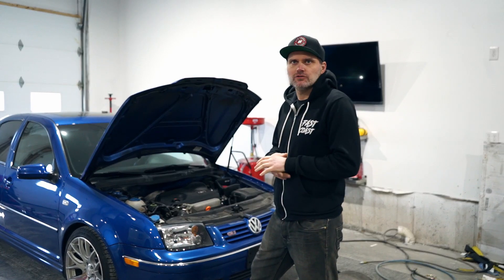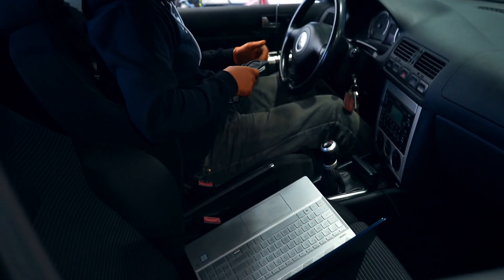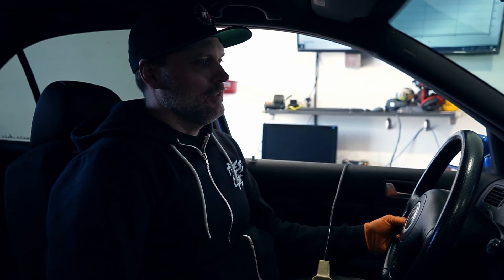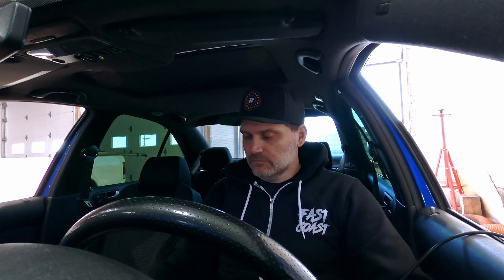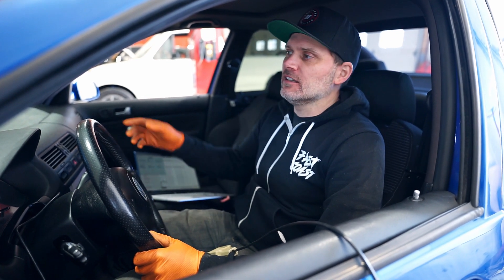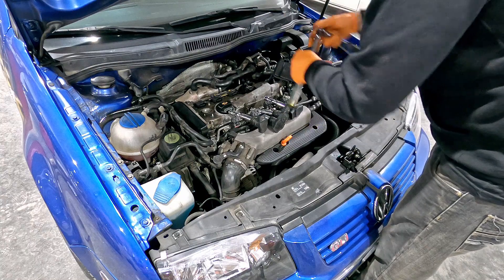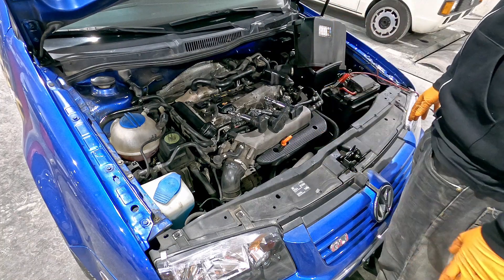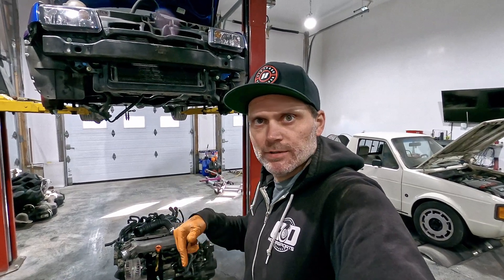MK4 1.8T Big turbo build.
Another MK4 1.8T big turbo build. We first dyno the vehicle in stock, do a compression test before pulling the engine. This will be in a 3 part series going through some of the steps in doing an engine build and big turbo setup on a MK4 1.8t 20v.

Supertech Exhaust Valves
CTS 1.8t Turbo Kit (with Precision 6262 .63
Deatchwerks in-tank fuel pump
Vibrant Vented Catch Can
ClutchMaster FX400
Innovate Boost Controller/AF Gauge

Camera Gear
Sony ILCE7M2K/B A7 II Mirrorless Camera with 28-70mm Lens. SLR, Black, Compact
Sony FE 20mm F1.8 G Full-Frame Large-Aperture Ultra-Wide Angle G Lens
Seagate Portable 5TB External Hard Drive HDD – USB 3.0 for PC Laptop and Mac
Peak Design Cuff Camera Wrist Strap Black (CF-BL-3)
GoPro HERO8 Black — Waterproof Action Camera with Touch Screen 4K Ultra HD Video 12MP
GoPro Dual Battery Charger + Battery (HERO8 Black / HERO7 Black / HERO6 Black)
GoPro Rechargeable Battery (HERO8 Black/HERO7 Black/HERO6 Black)
AmazonBasics DSLR Camera and Laptop Backpack Bag - 13 x 9 x 18 Inches, Black And Orange
ULANZI VL49 2000mAh LED Video Light w 3 Cold Shoe Mounts Type C Charging
DeKaSi 55-in-1 Action Camera Accessory Kit
FitStill Screen Protector for GoPro Hero 8 Black

Tools
Lincoln 3601 Pressurized Oil Drain
MaxxHaul 80681 Solid Rubber Heavy Duty Wheel Chock with Eyebolt, 2 Pack